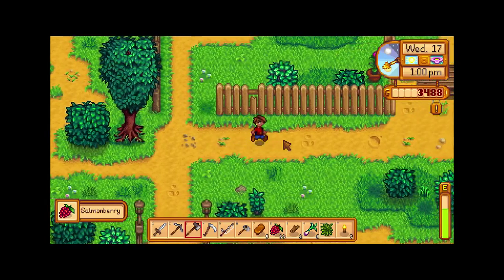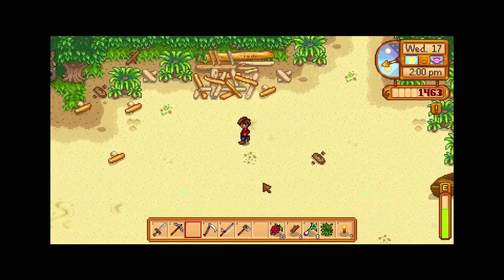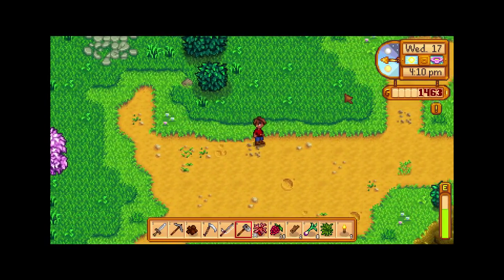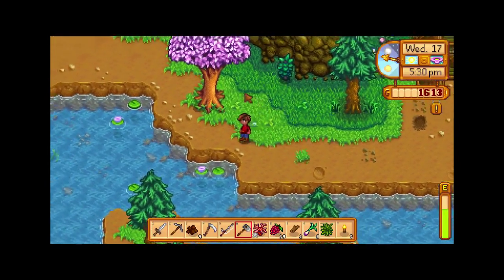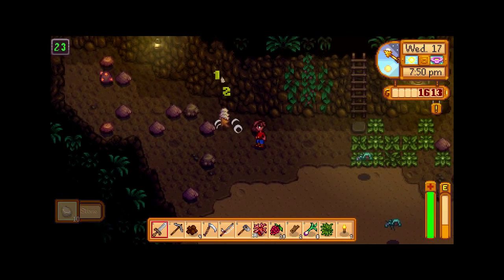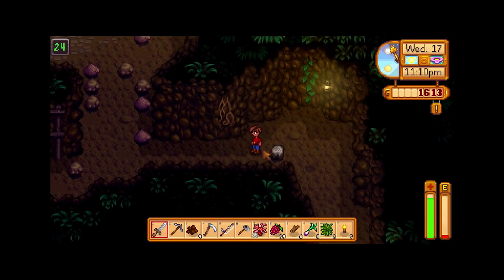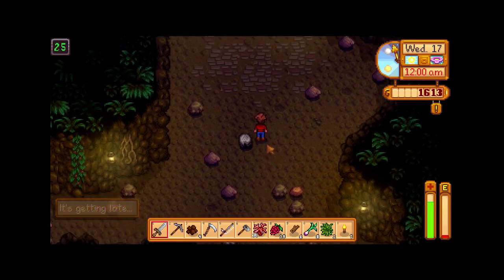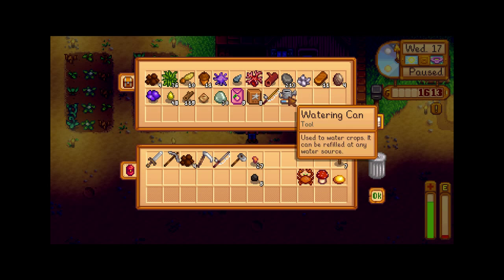Stardew Valley E15: Starting to Upgrade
Today we hit the head around Stardew foraging, mining and starting to upgrade our tools.